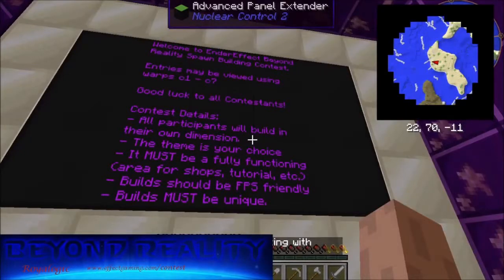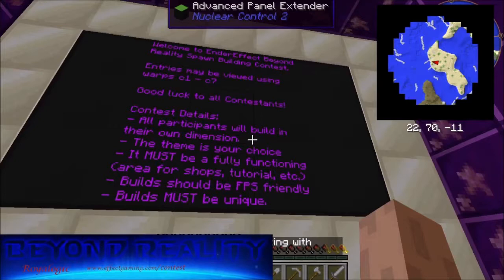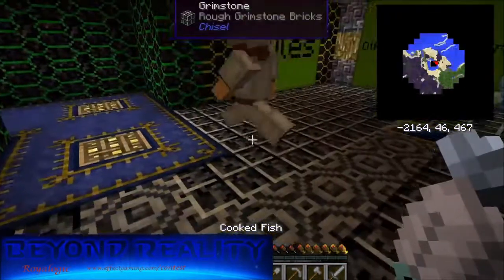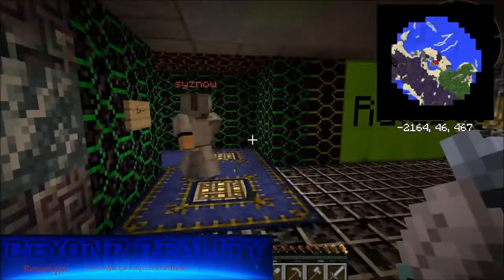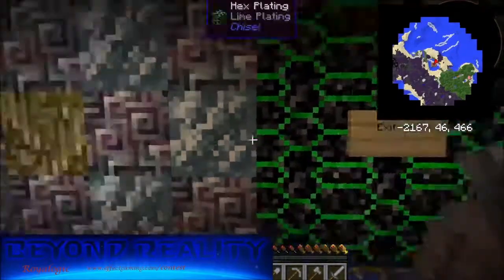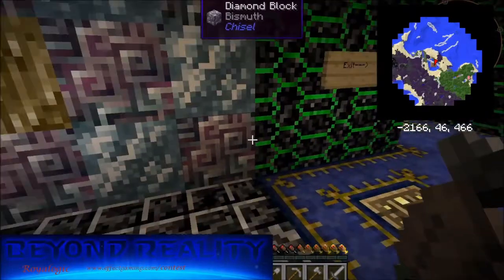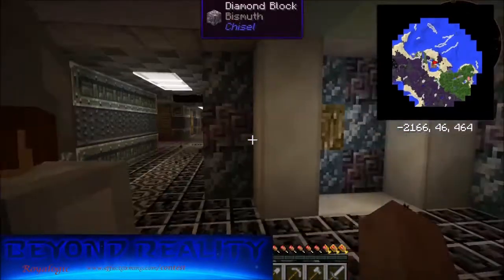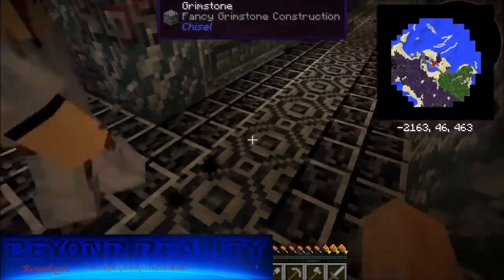Beyond Reality Spawn Contest - Choice 7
Effect Gaming is holding a spawn contest for there new server, Beyond Reality.